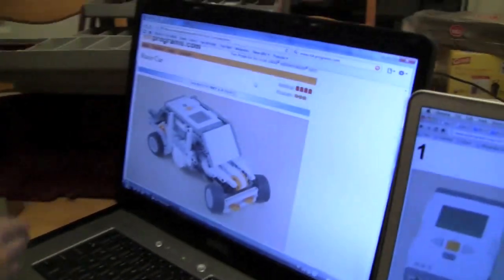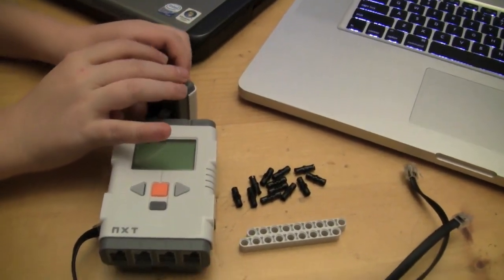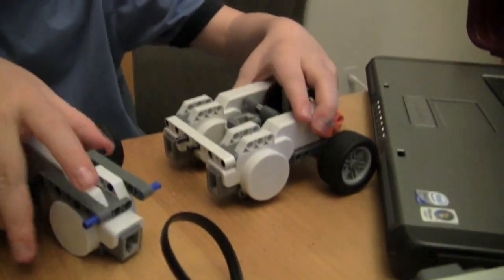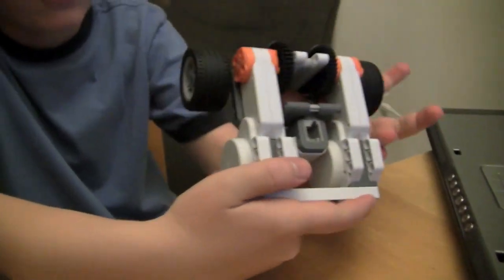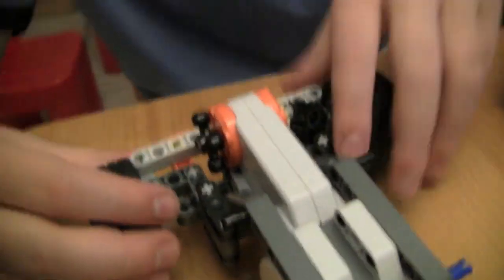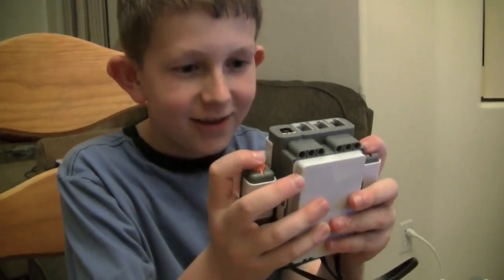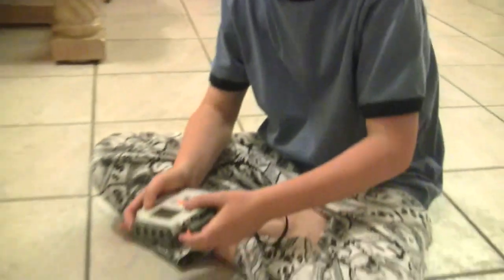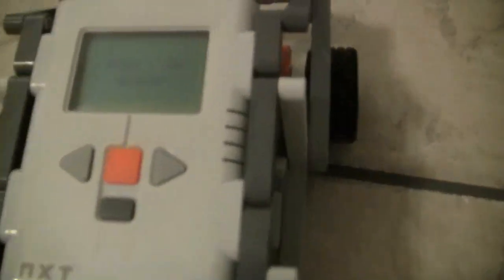NXT Race Car and Remote Control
Design from Dave Parker and nxtprograms.com
10 year old builds using NXT Mindstorms 2.0

Special thanks to Dave Parker